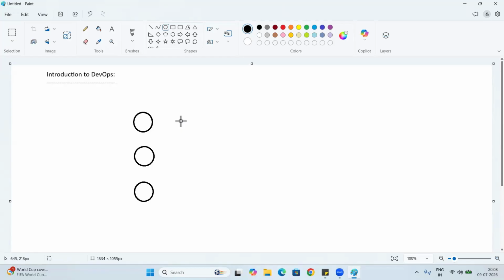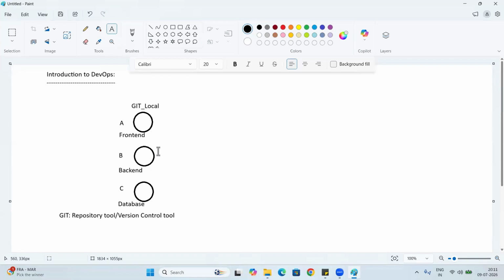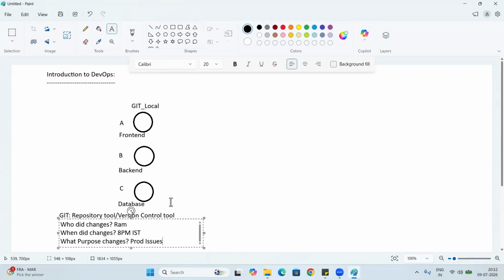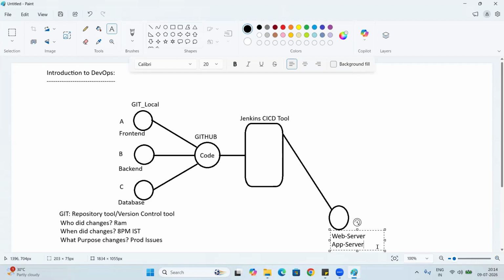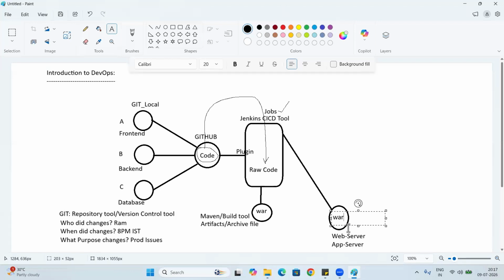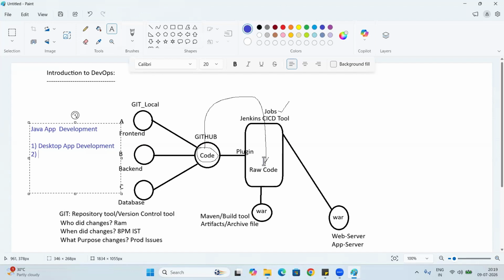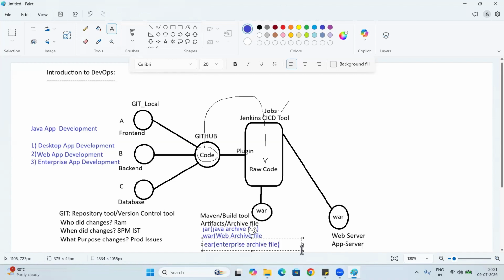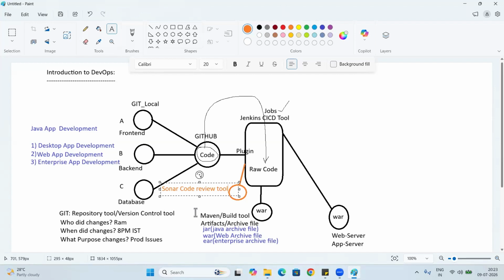CICD Explained in 15 min | CI/CD Pipeline for Beginners | DevOps Tutorial | Jenkins, Git, Maven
🚀 CI/CD Explained in 15 min | Complete CI/CD Pipeline for Beginners

In this video, I explain CI/CD (Continuous Integration and Continuous Delivery/Deployment) in a simple and practical way. Learn how CI/CD pipelines automate the software development lifecycle and help DevOps teams build, test, and deploy applications faster and more reliably.

📌 Topics Covered:
✅ CI/CD Workflow: Code → Build → Test → Deploy
✅ Role of Git in CI/CD
✅ Jenkins for CI/CD Automation
✅ Real-time CI/CD Pipeline Example
✅ Benefits of CI/CD in DevOps

This video is useful for:
🎯 DevOps Beginners
🎯 Cloud & DevOps Engineers
🎯 Software Developers
🎯 IT Professionals